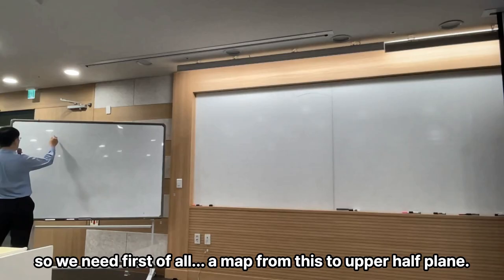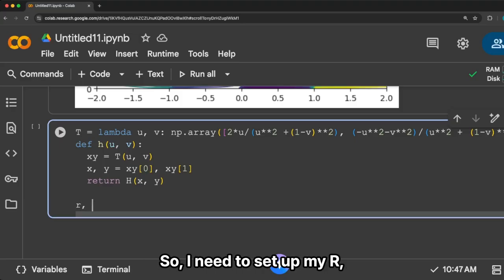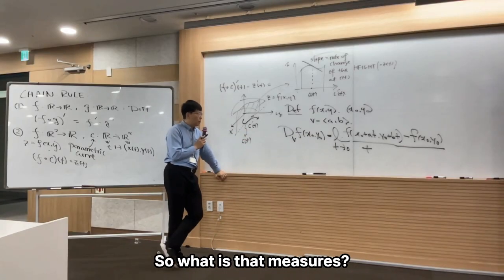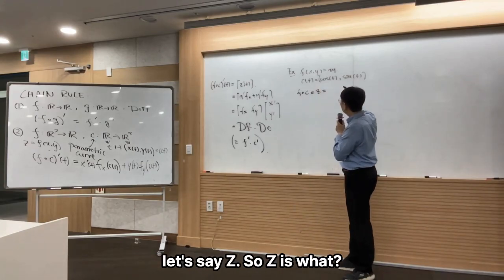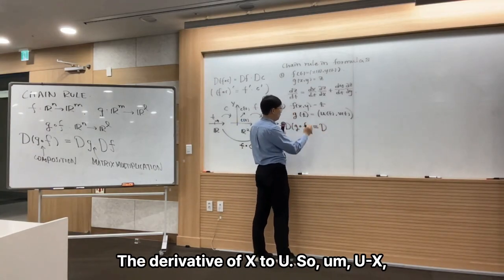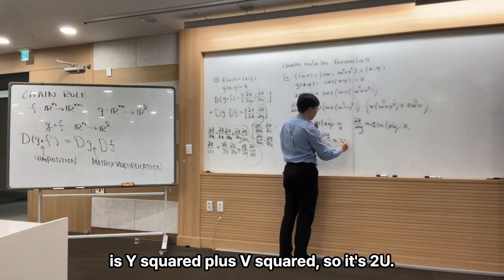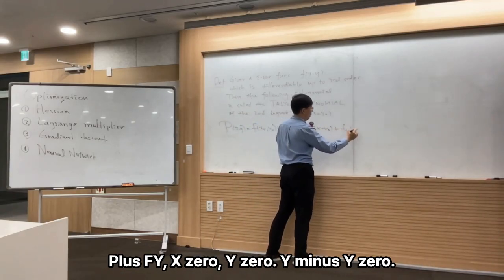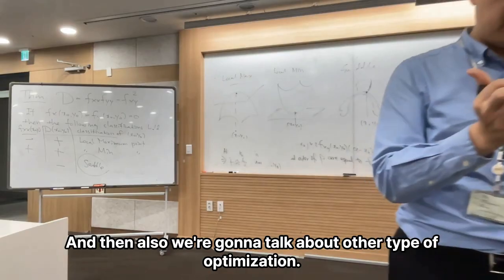BS101 Multivariable Calculus | Lecture 17 | 2025 Fall | DGIST